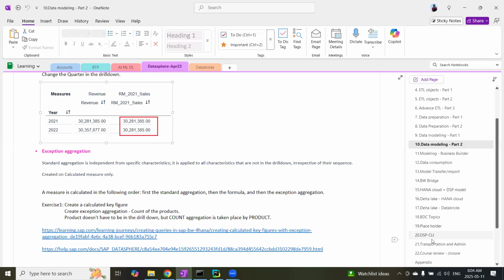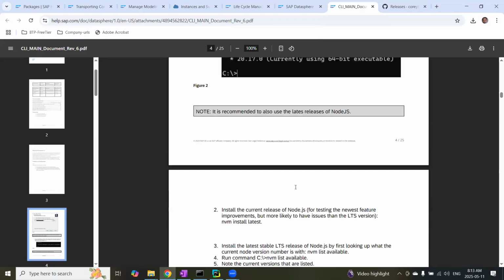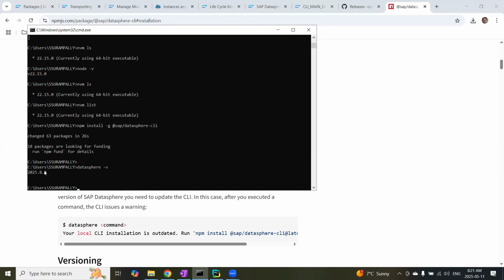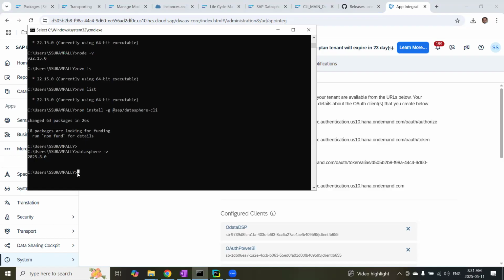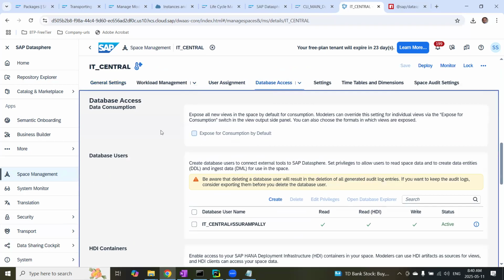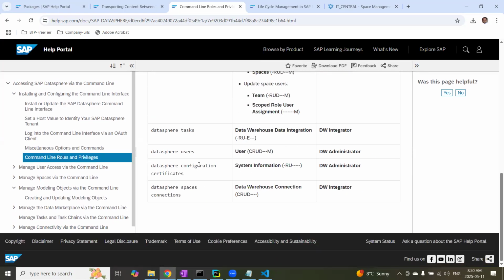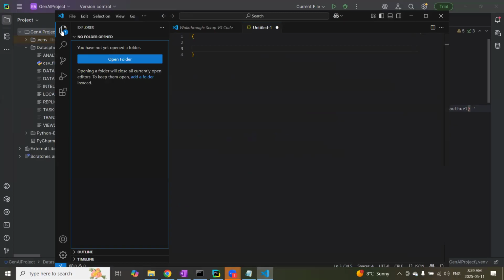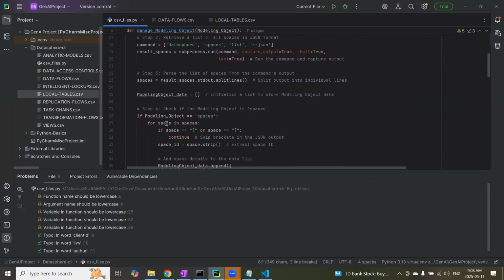7.1 Datasphere CLI tool